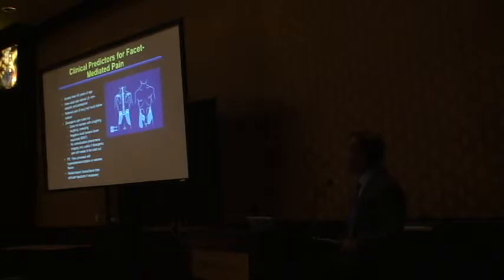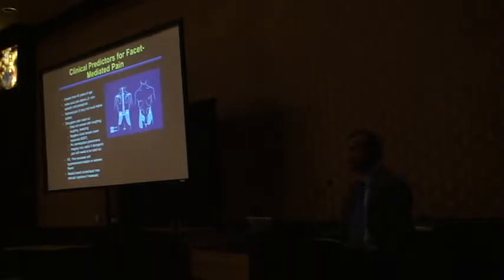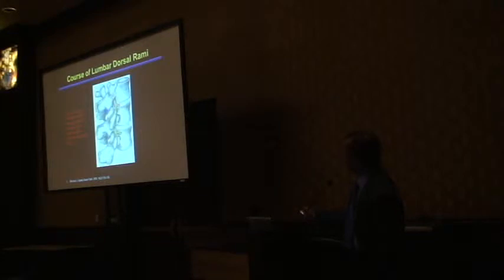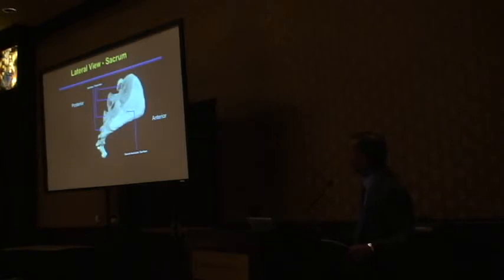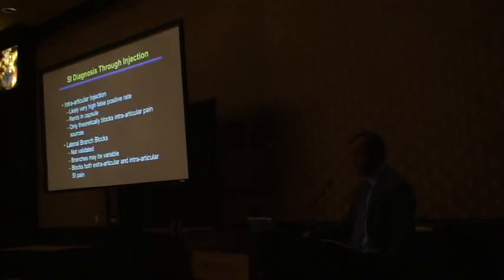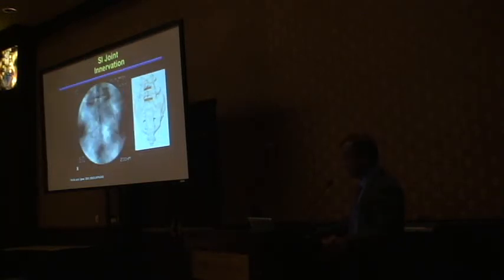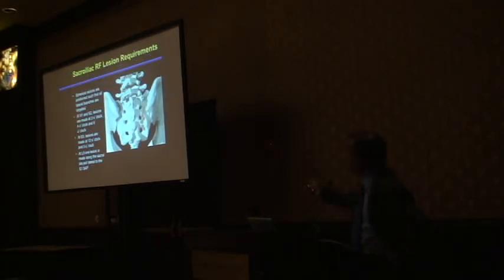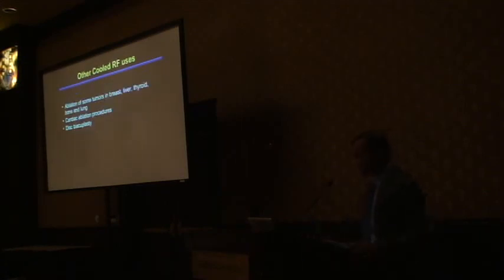Annual Symposium 2012 | Dr. Akuthota | Radiofrequency Ablations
Speech given by Dr Venu Akuthota, MD at the Annual Symposium in Oct 2012 at the Omni Interlocken Resort, Broomfield, CO, USA.

- for more information on the Annual Symposium